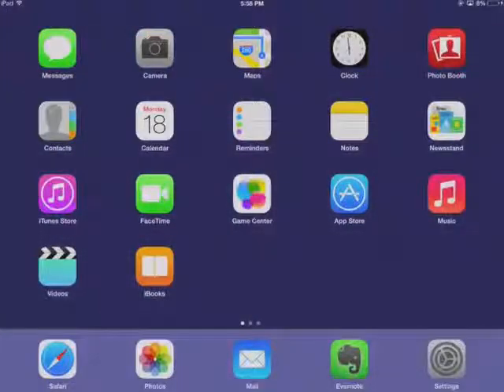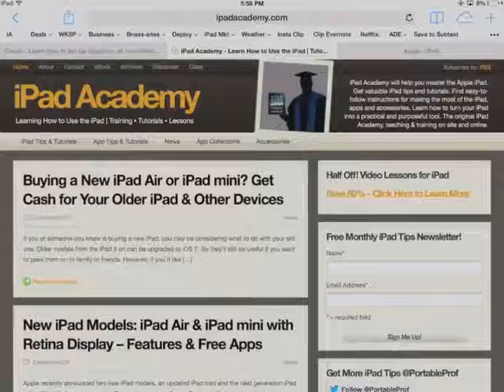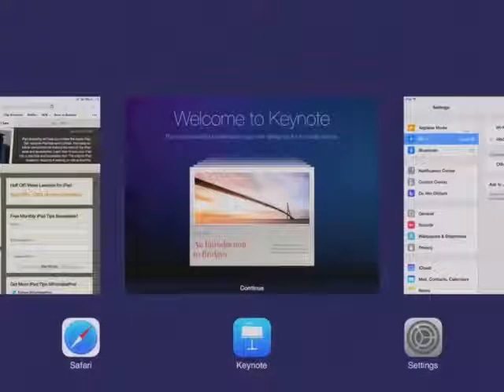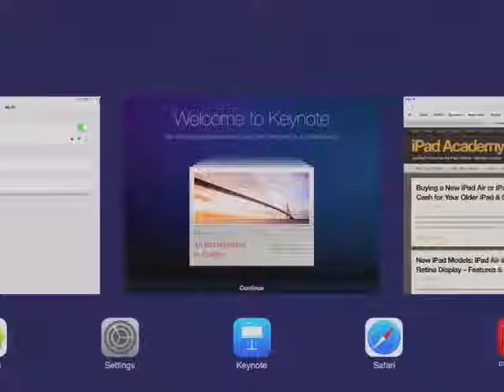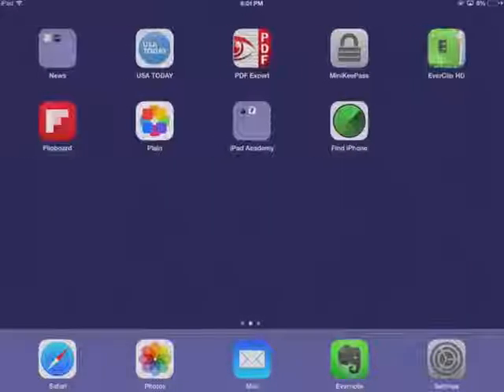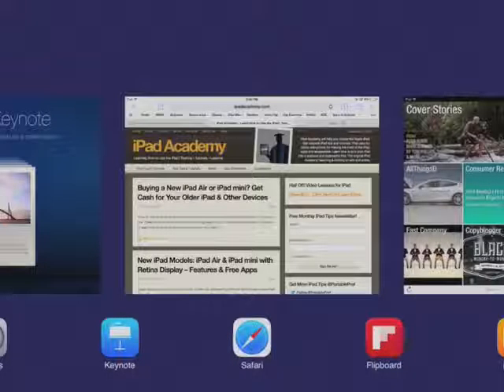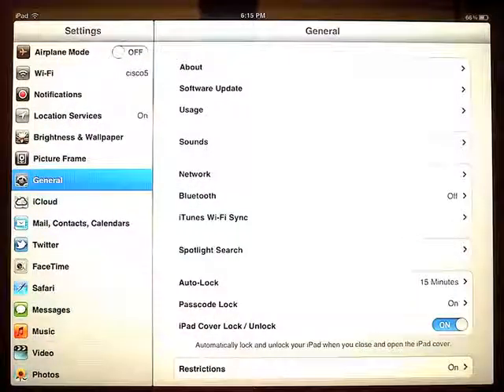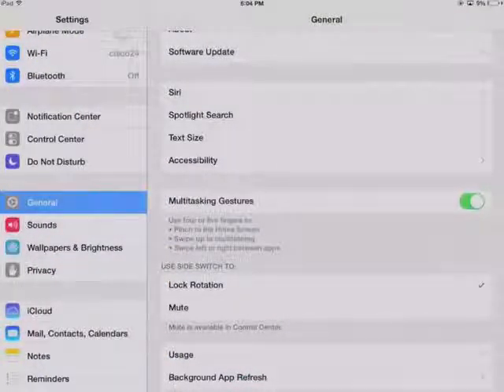App Switching & Multitasking on iPad or iPhone | mc2-3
Fast app switching or multitasking on iPad or iPhone. Techniques for working more efficiently. Made for iOS 8 or iOS 9 but much of the content is still useful. For hundreds of up-to-date lessons for iPad, iPhone & Mac